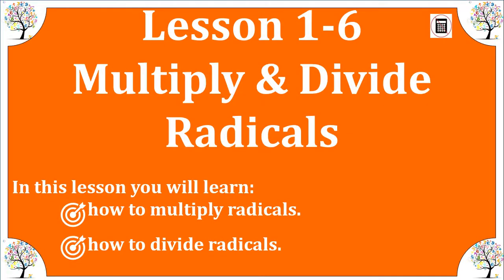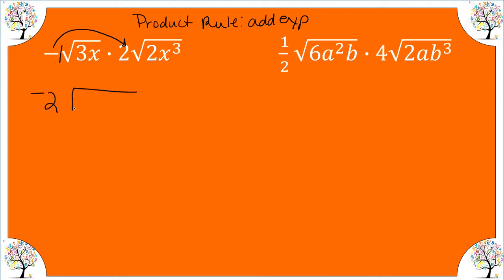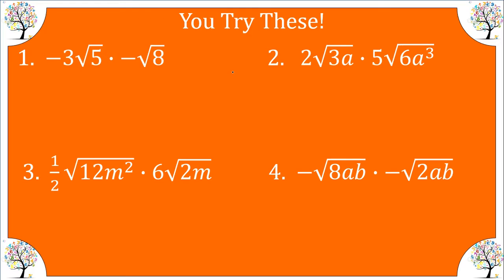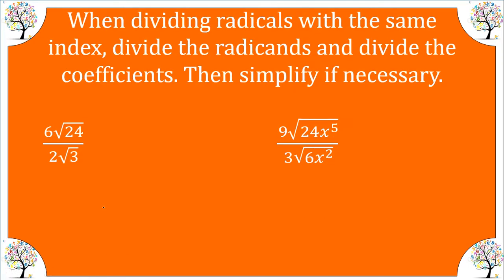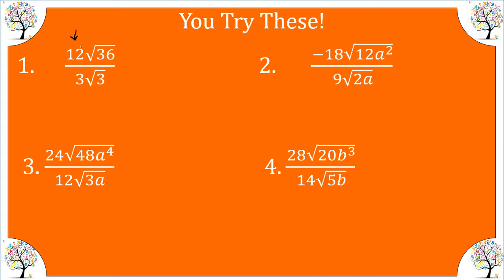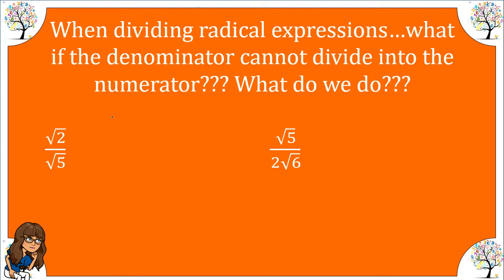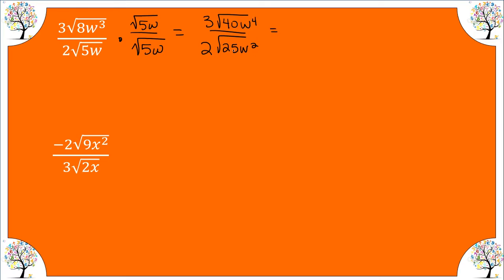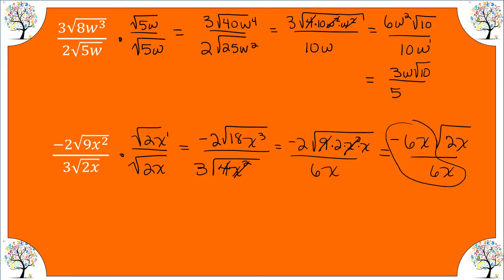M8Alg Video Lesson 1-6 Multiplying & Dividing Radicals